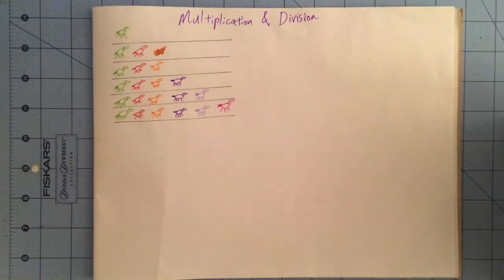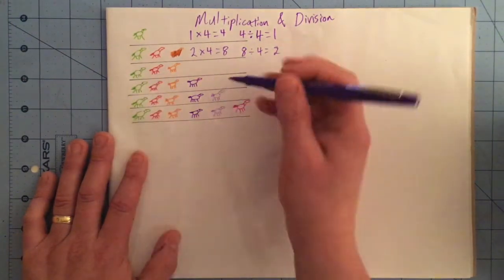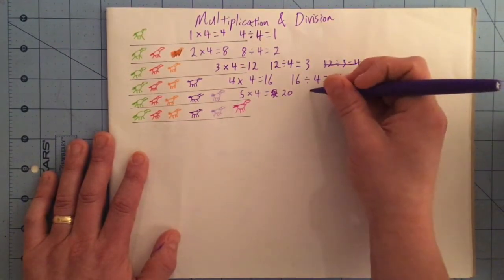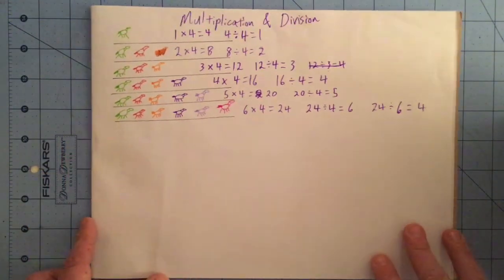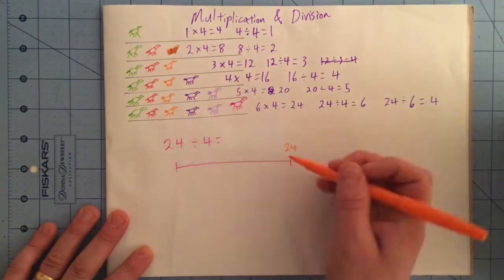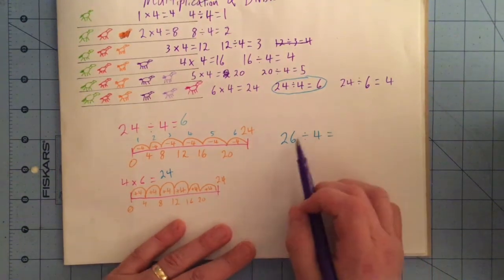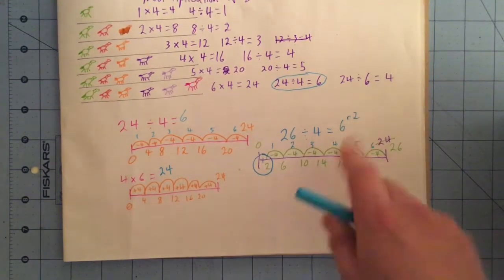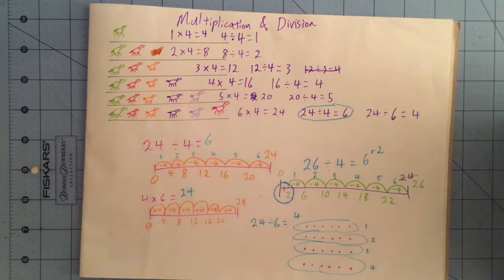Math Lesson: Multiplication & Division